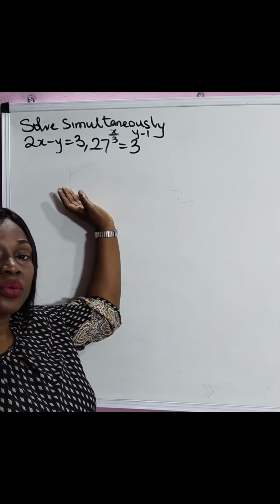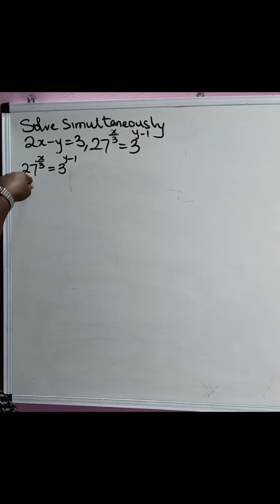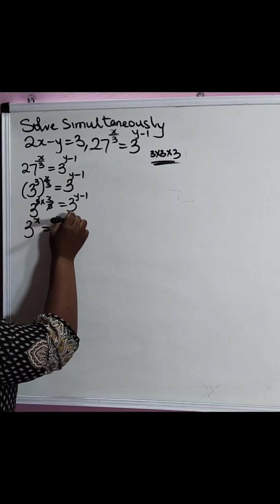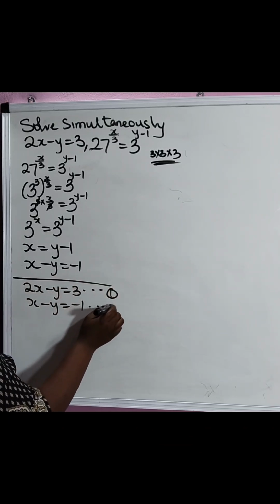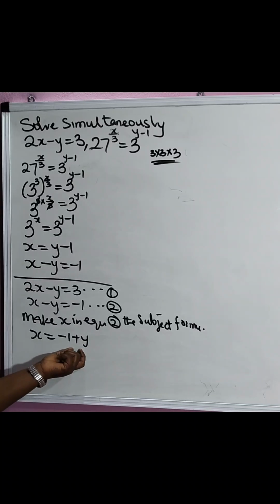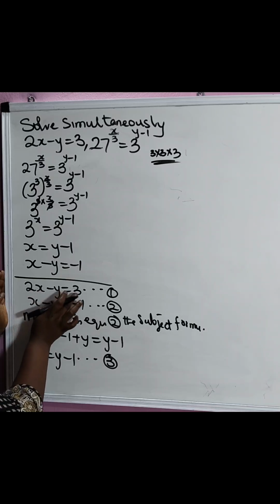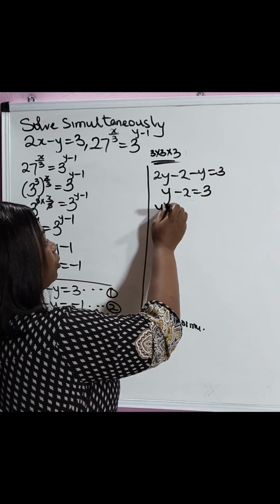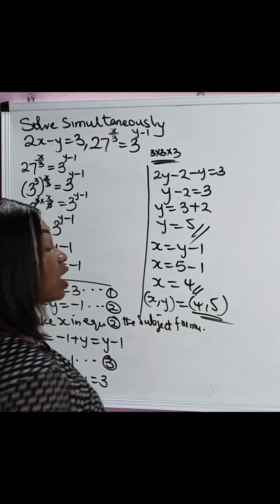Simultaneous equation: one linear and one exponential equation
Learn how to solve simultaneous equations involving one linear equation and one exponential equation step by step! 🚀 This method is perfect for SAT, GCSE, WAEC, and other exams where algebra and indices meet. We’ll break it down clearly so you can master the trick and apply it with confidence.

📌 Topics Covered:

How to handle exponential equations with indices

Substitution method for solving mixed equations

Quick math tricks to save time in exams